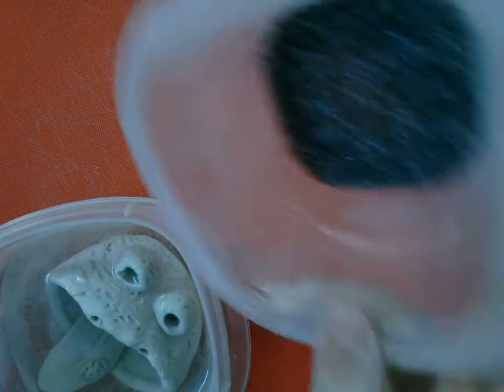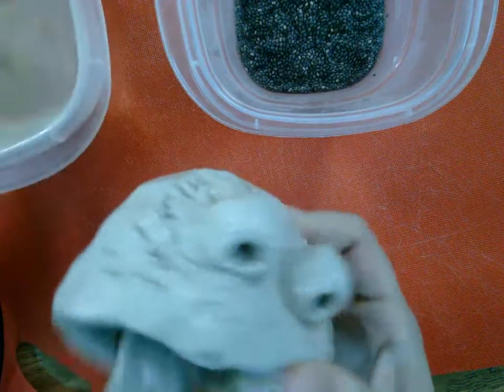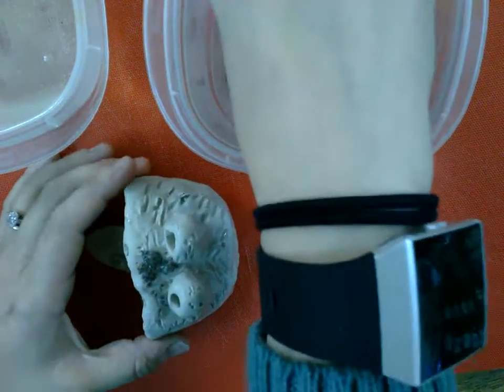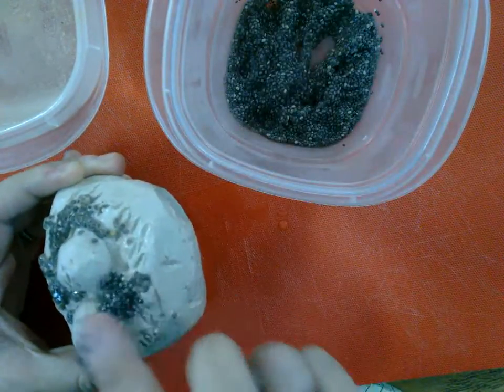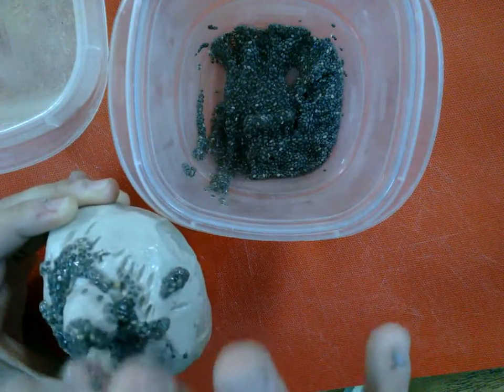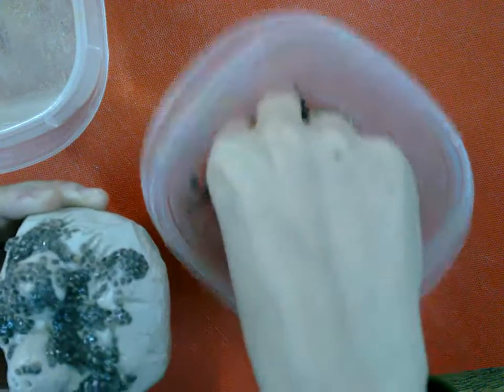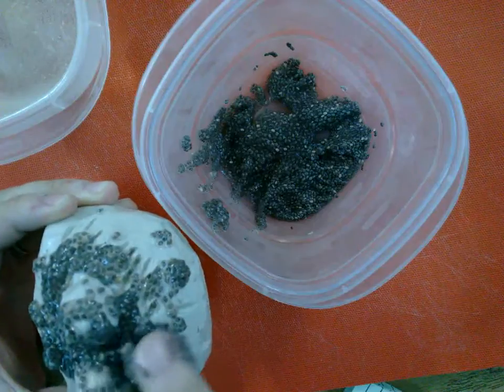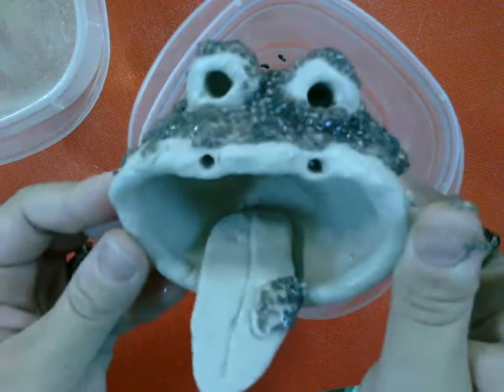Chia Pet Chia Seeds